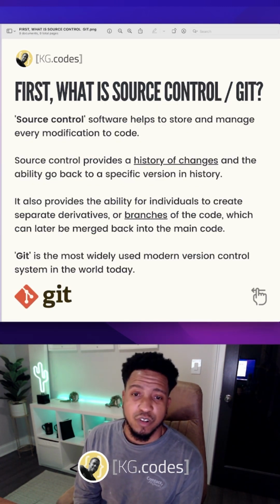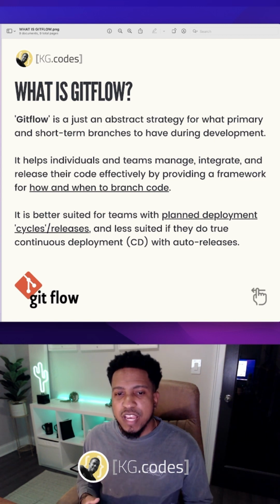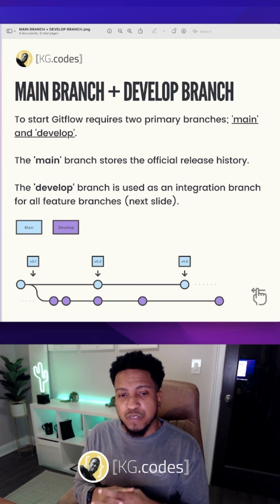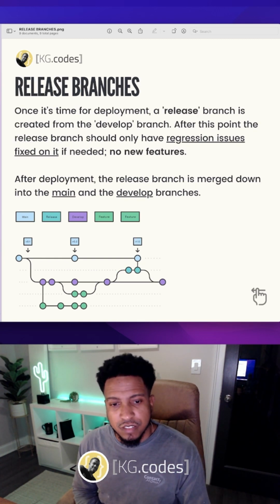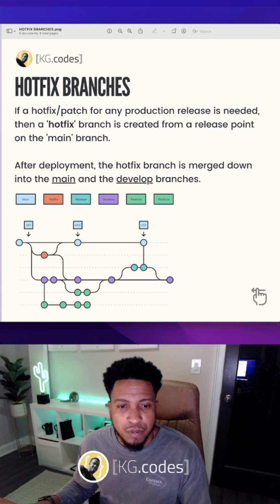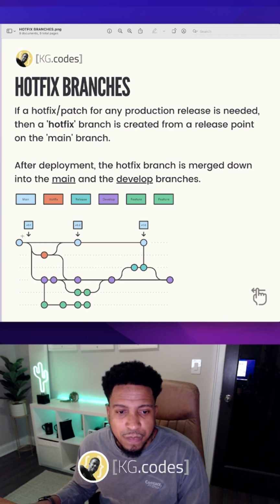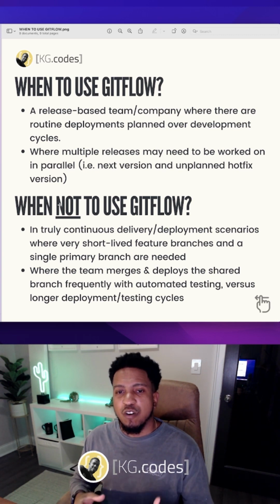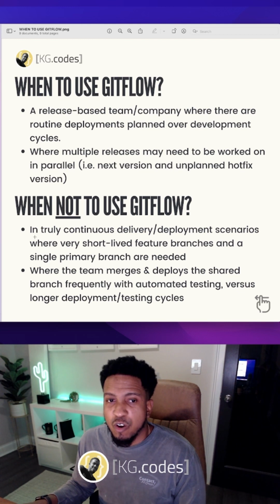What is GitFlow? The Git code branching strategy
What is GitFlow?
I’ve been using the GitFlow code branching strategy professionally for a number of years now, and the amount of times it’s ’saved’ my team and I, I can’t count it.

— To explain what it is, well first, you have to know what is Source Control / git(?)

'Source control' software helps to store and manage every modification to code.

Source control provides a history of changes and the ability go back to a specific version in history.

It also provides the ability for individuals to create separate derivatives, or branches of the code, which can later be merged back into the main code.

'Git' is the most widely used modern version control system in the world today.

— What is GitFlow?

'Gitflow' is a just an abstract strategy for what primary and short-term branches to have during development.

It helps individuals and teams manage, integrate, and release their code effectively by providing a framework for how and when to branch code.

It is better suited for teams with planned deployment 'cycles'/releases, and less suited if they do true continuous deployment (CD) with auto-releases.

— Main branch + Develop branch

To start Gitflow requires two primary branches; 'main' and 'develop'.

The 'main' branch stores the official release history.

The 'develop' branch is used as an integration branch for all feature branches (next slide).

— Feature branches

Each new feature or fix should be started in its own 'feature branch'. The develop branch should be used as the base branch.

When the feature is completed (and preferably tested) it should be merged into the develop branch.

— Release branches

Once it's time for deployment, a 'release' branch is created from the 'develop' branch. After this point the release branch should only have regression issues fixed on it if needed; no new features.

After deployment, the release branch is merged down into the main and the develop branches.

— Hotfix branches

If a hotfix/patch for any production release is needed, then a 'hotfix' branch is created from a release point on the 'main' branch.

After deployment, the hotfix branch is merged down into the main and the develop branches.

— When to use GitFlow?

- A release-based team/company where there are routine deployments planned over development cycles.
- Where multiple releases may need to be worked on in parallel (i.e. next version and unplanned hotfix version)

— When NOT to use GitFlow?

- In truly continuous delivery/deployment scenarios where very short-lived feature branches and a single primary branch are needed
- Where the team merges & deploys the shared branch frequently with automated testing, versus longer deployment/testing cycles

⁉️ Have you done GitFlow before? If not, what branching workflow/strategy do you use?